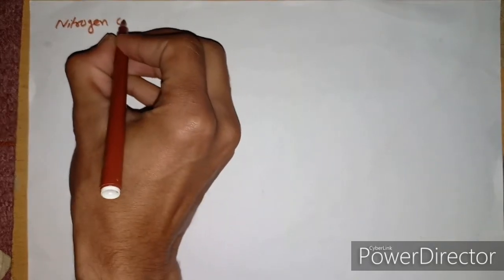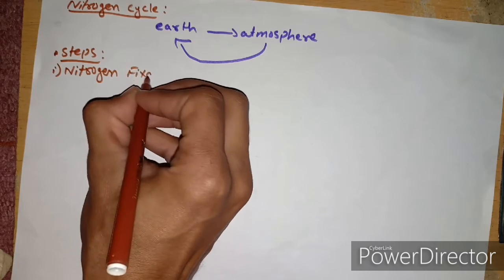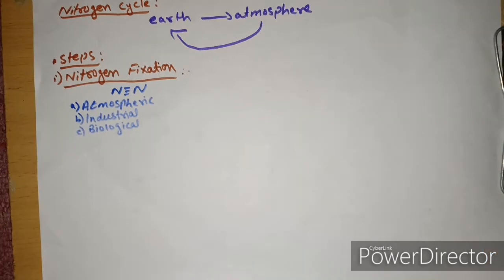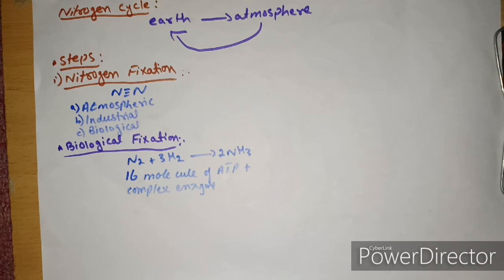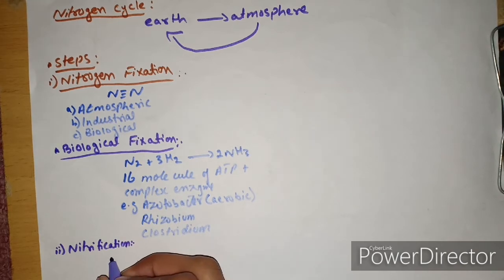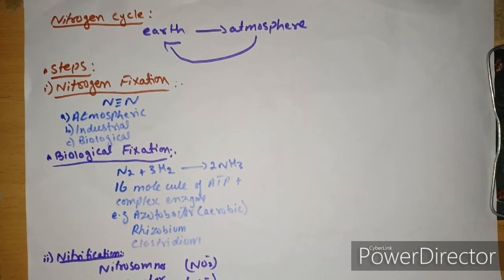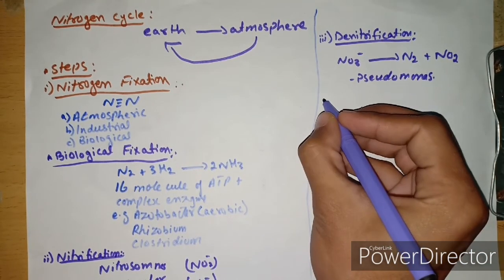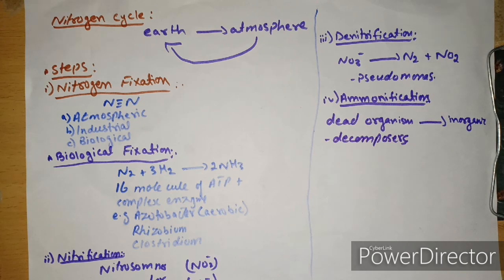"Unlocking the Secrets of the Nitrogen Cycle | BioChem EduPro"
Welcome to BioChem EduPro, your ultimate destination for science education! In this video, we embark on a captivating journey through the intricate world of ecology and biology as we delve into the "Nitrogen Cycle."

The nitrogen cycle is a fundamental process in the natural world, playing a critical role in sustaining life on Earth. Join us as we unlock the secrets of this essential cycle, exploring the various stages and pathways through which nitrogen is transformed and recycled in the environment.

In this educational exploration, we'll break down the processes of nitrogen fixation, nitrification, denitrification, and more. We'll discuss the significance of the nitrogen cycle for ecosystems, agriculture, and the environment, highlighting the interconnectedness of all living organisms.

Whether you're a student, a science enthusiast, or someone curious about the delicate balance of our planet's ecosystems, this video provides valuable insights into the nitrogen cycle. By the end of this journey, you'll have a deeper appreciation for the importance of nitrogen in the natural world.

Let's continue to unravel the mysteries of science together.